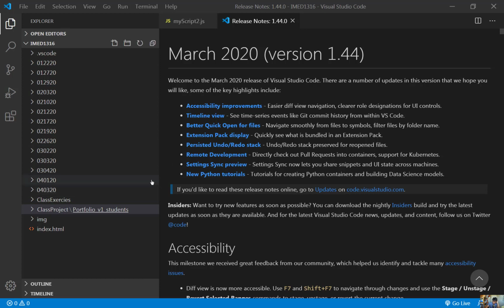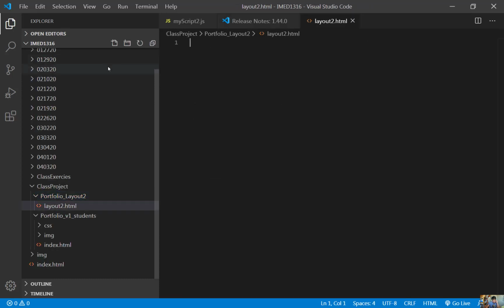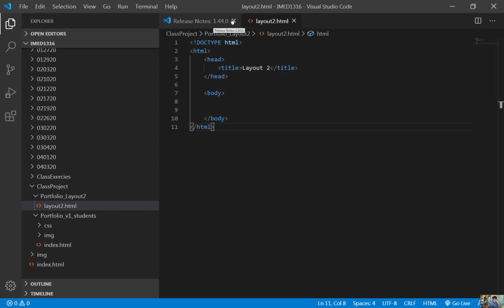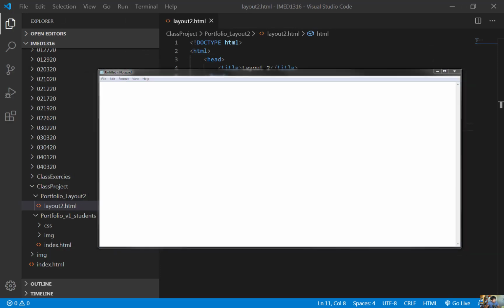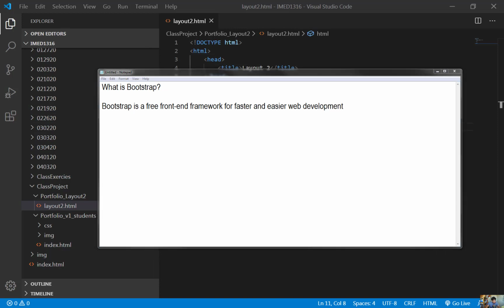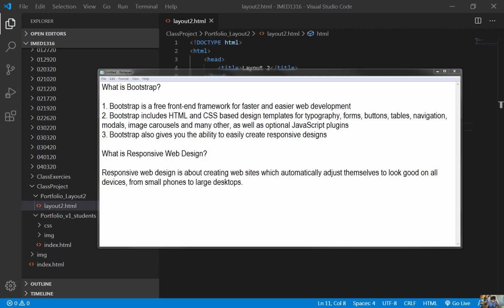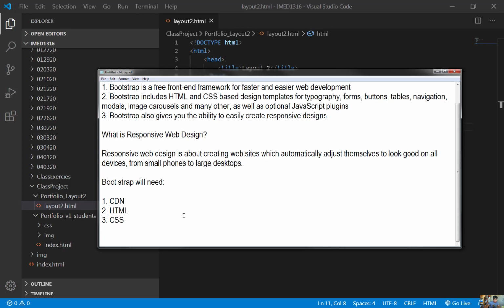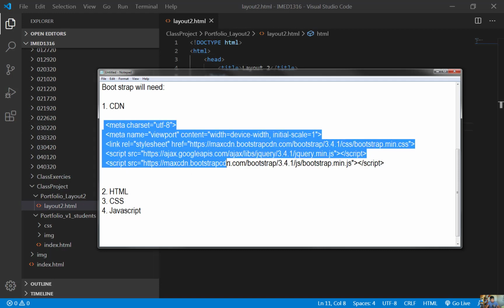Layout 2 - Bootstrap - Part 1